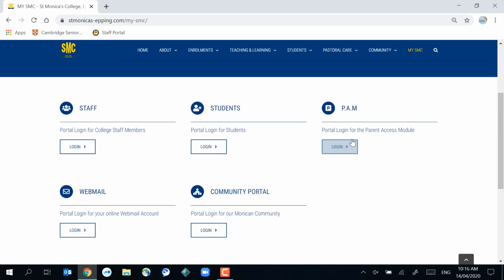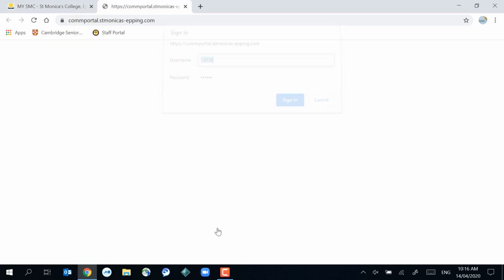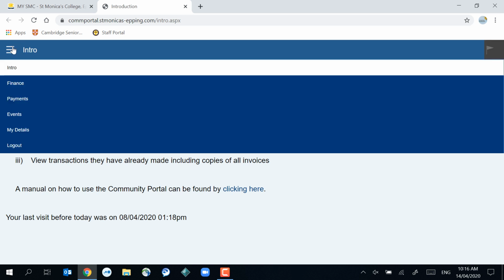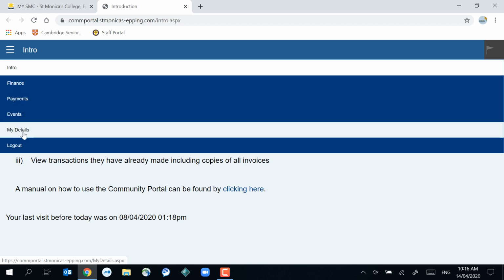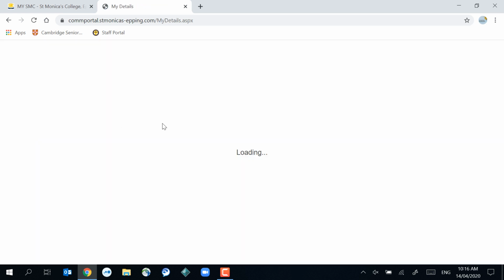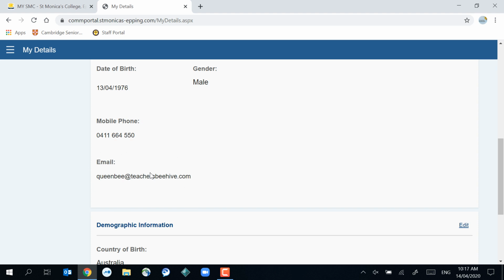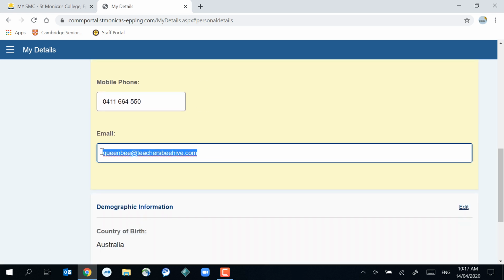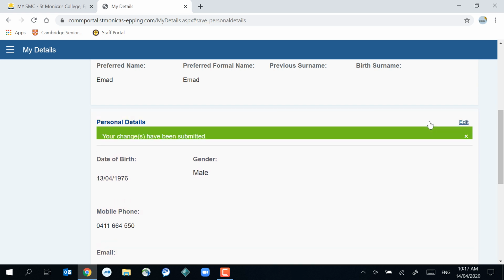Updating details on our Community Portal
How to update your details on our Community Portal